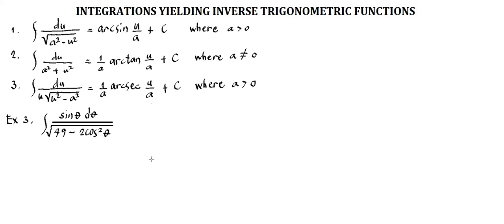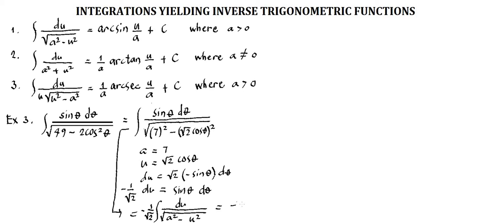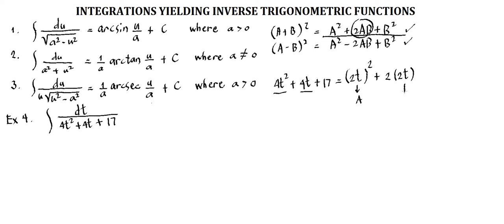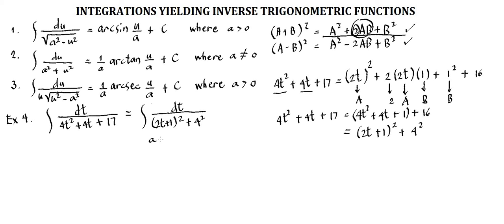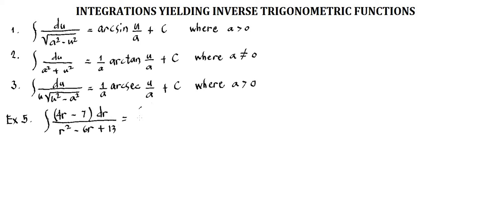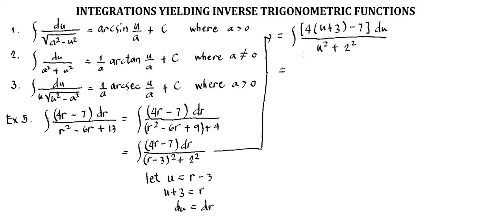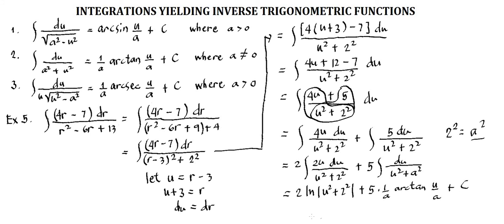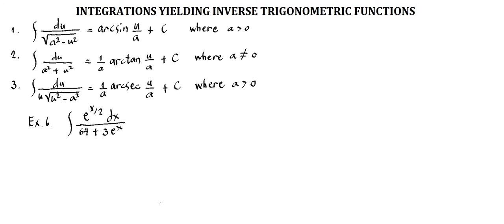Integrals Yielding Inverse Trigonometric Functions Part 2 by JVViola